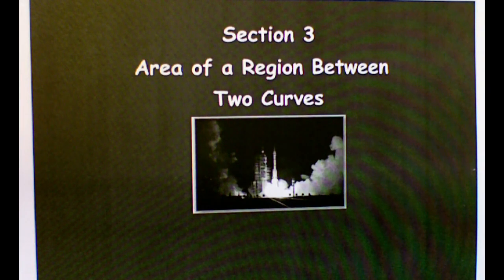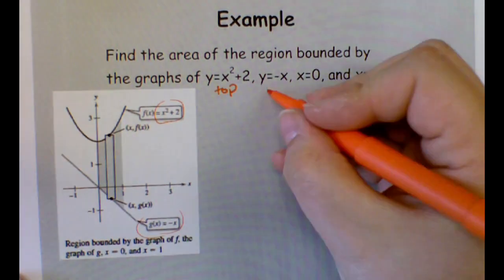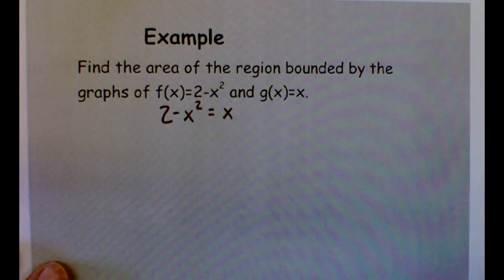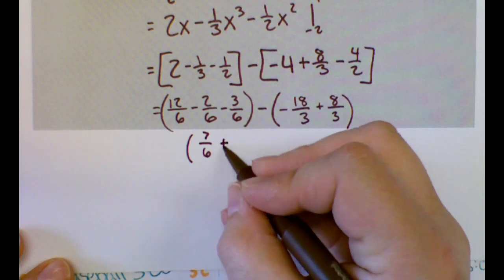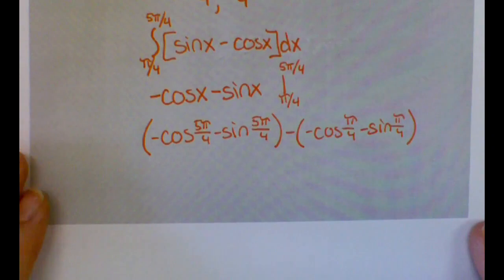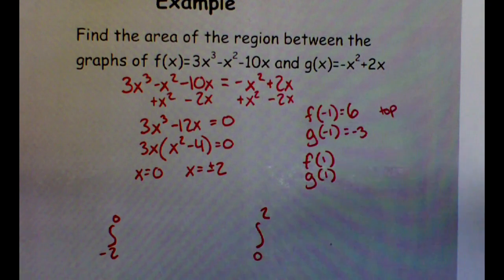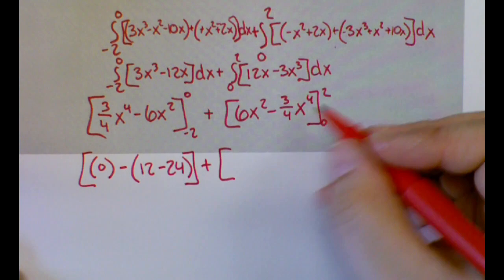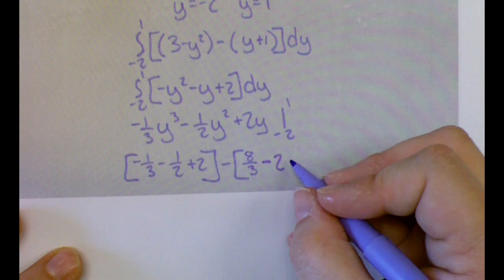Calculus Section 7.1 - Area between curves